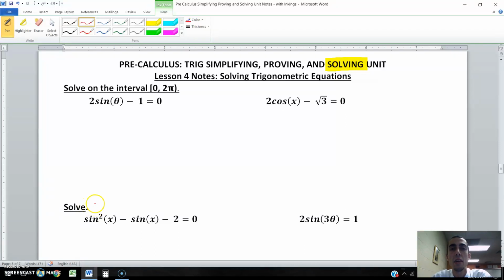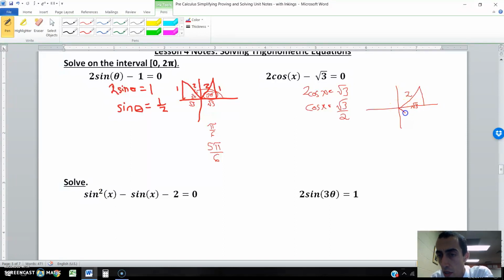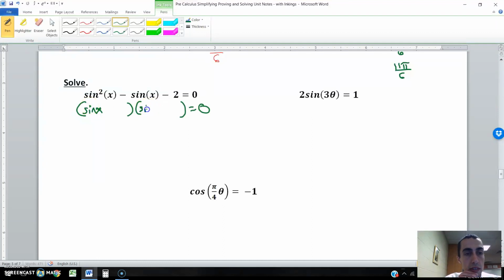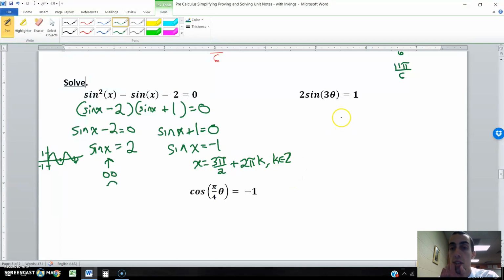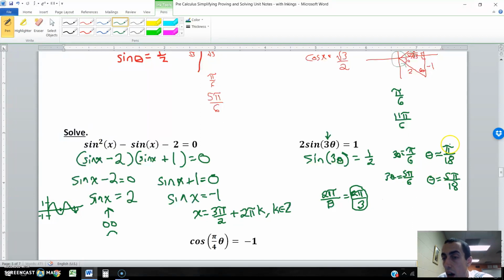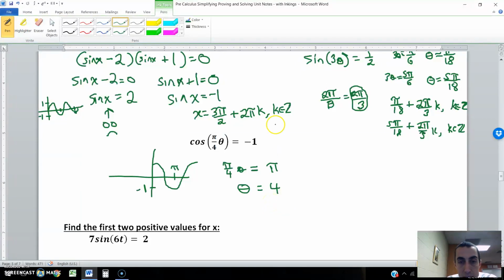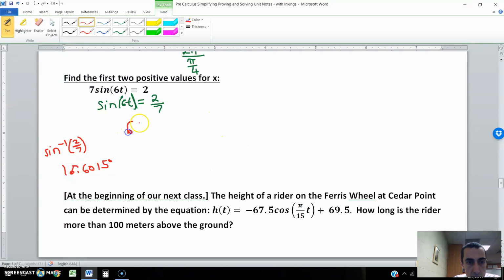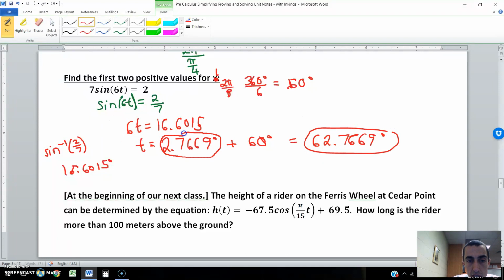Trig Simplifying Verifying and Solving Unit L4 Solving